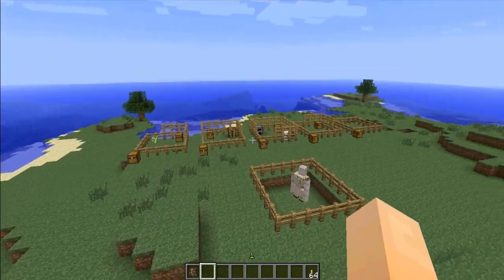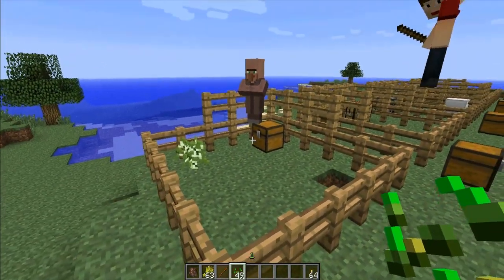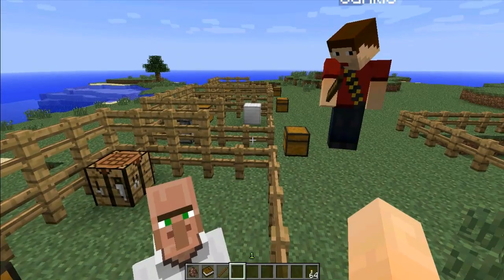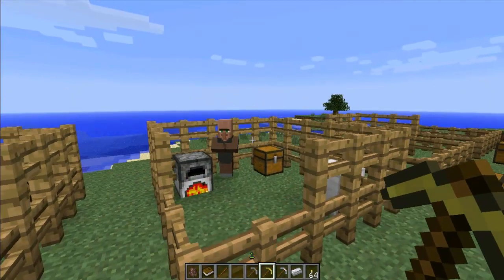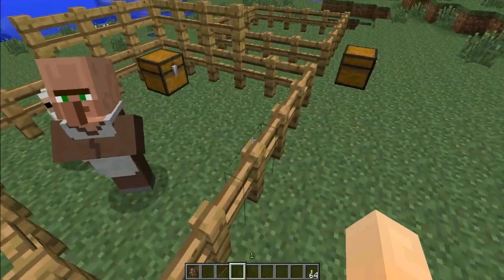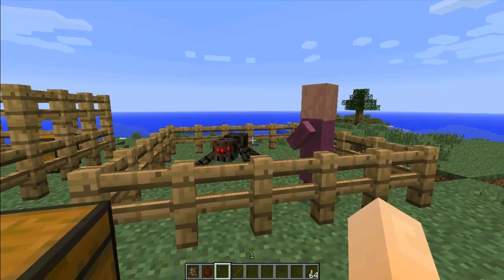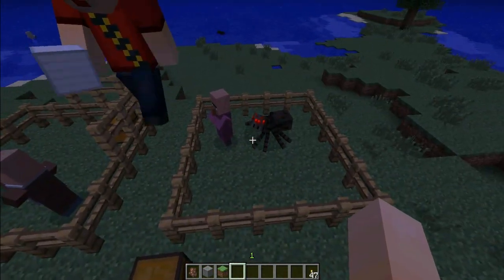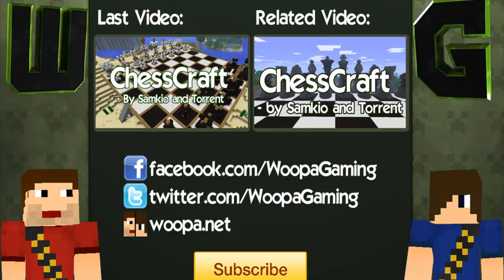Plugin Showcase - UsefulVillagers- WoopaGaming